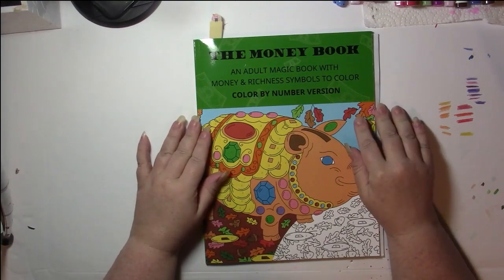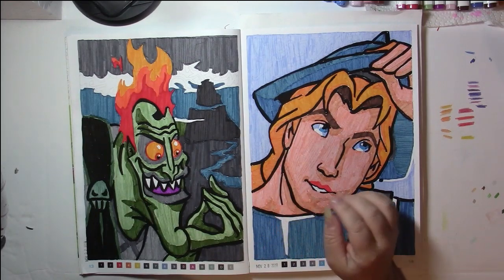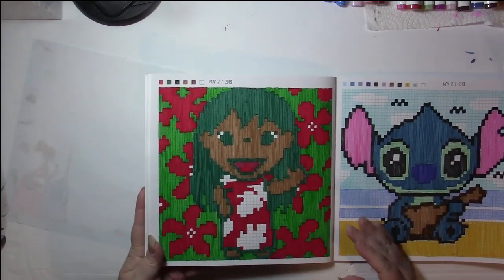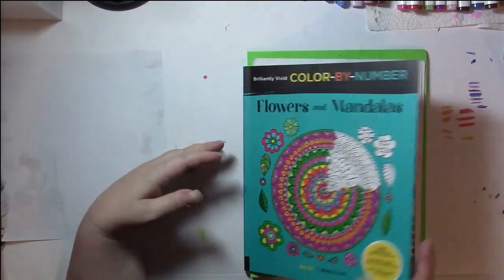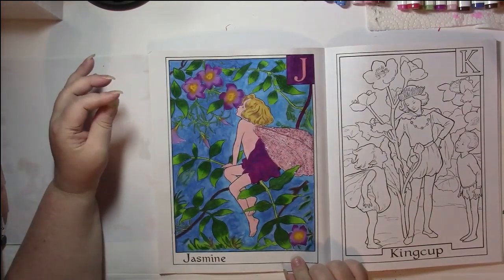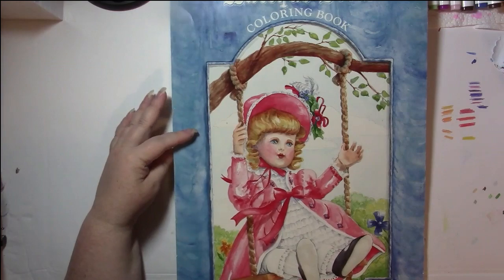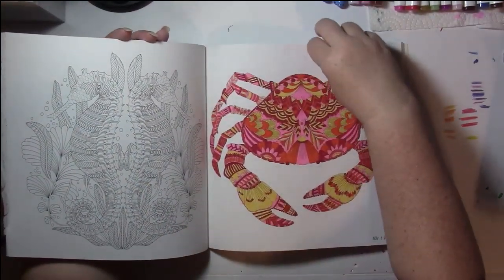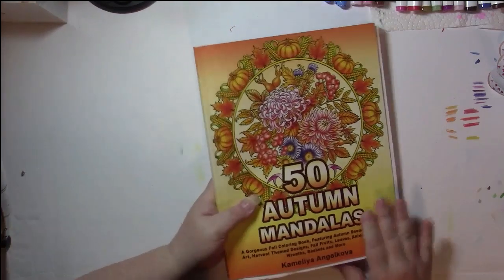Finished Pages November 2019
Too many books to list individually.